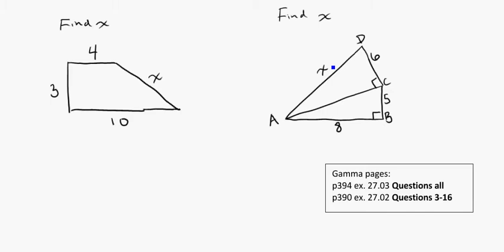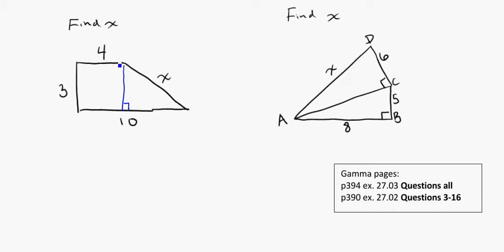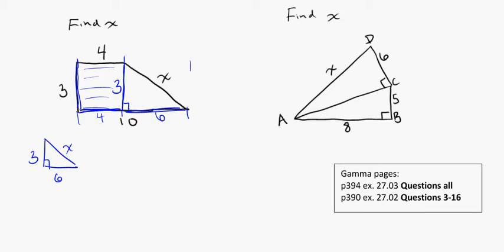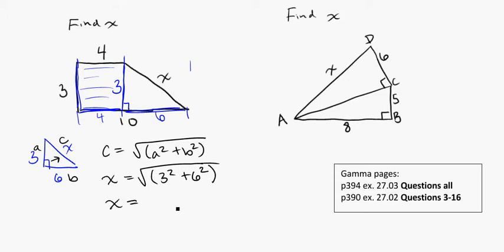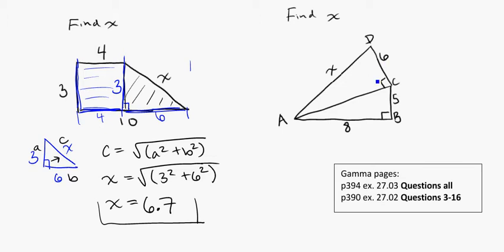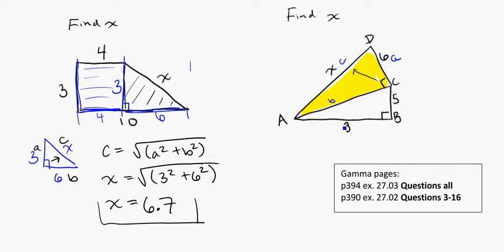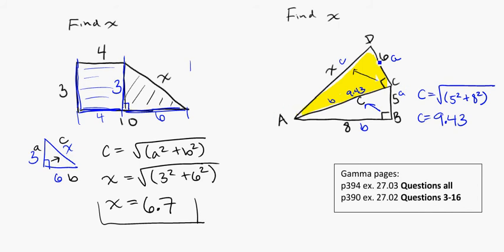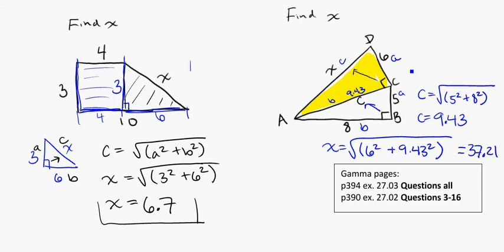pythagoras a bit harder